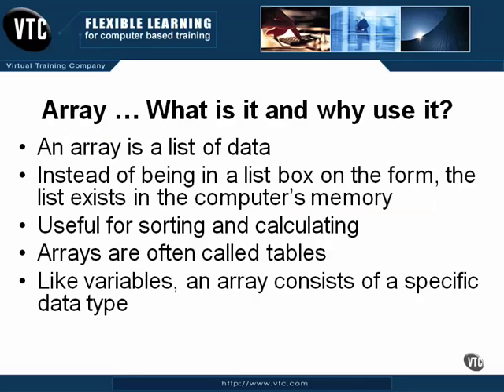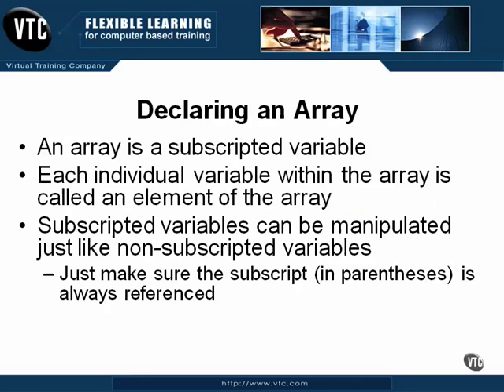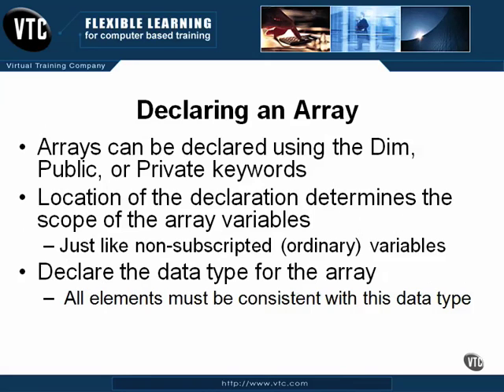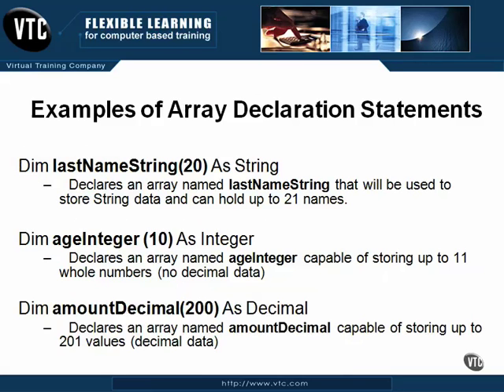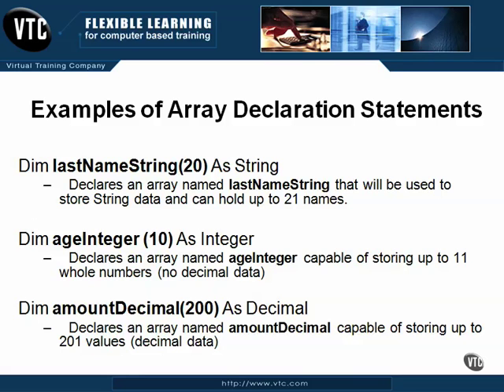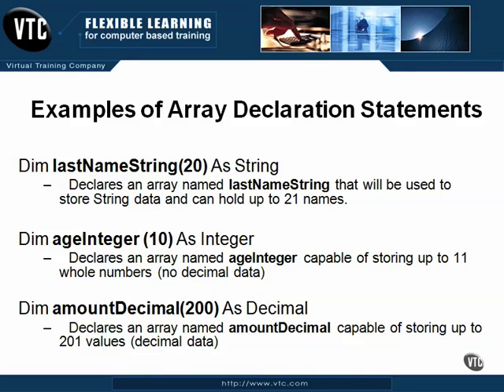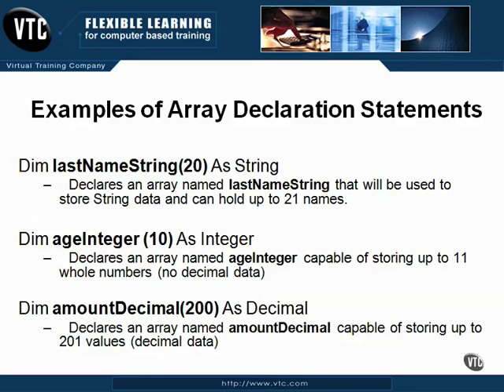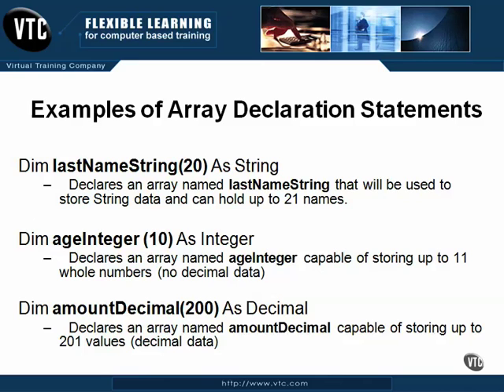15 01 Fundamentals of an Array